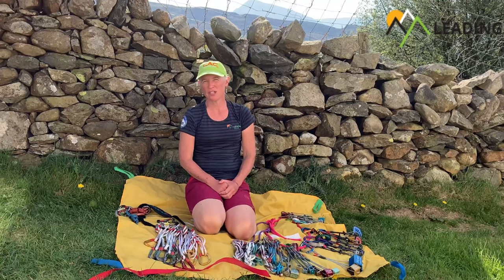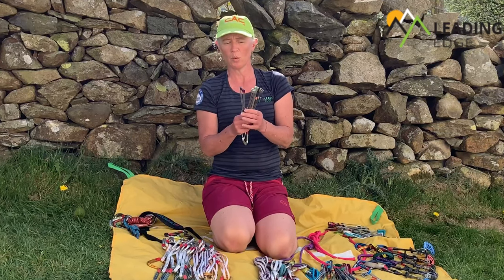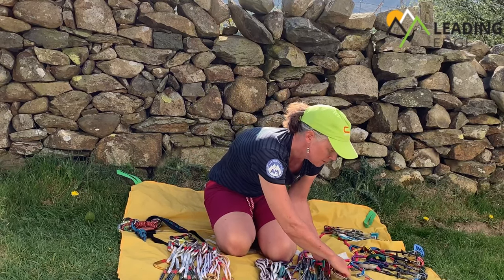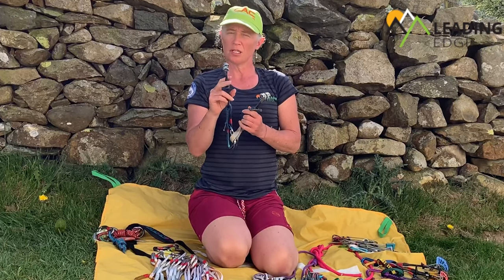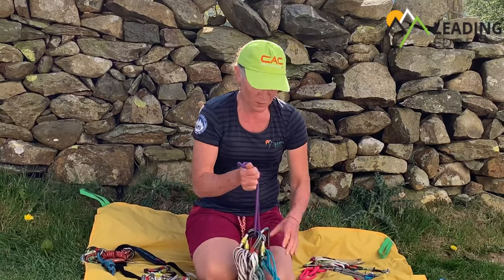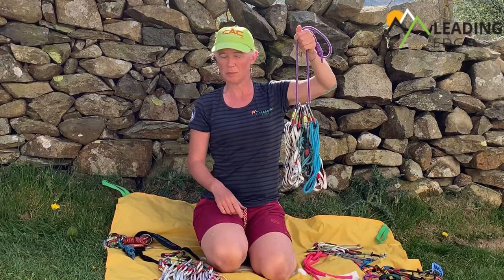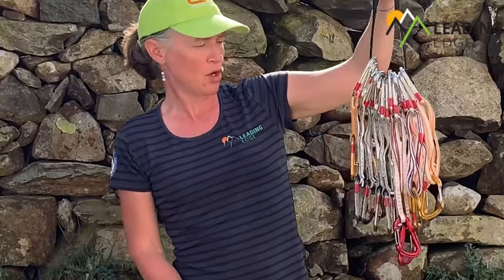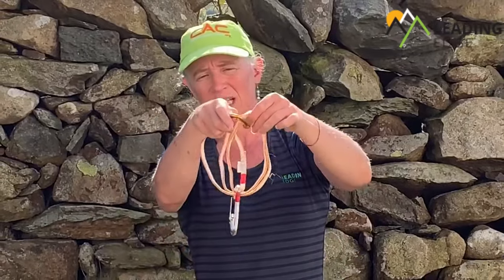Trad rack for climbing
Introducing a trad rack for mid grade, multi pitch climbing.